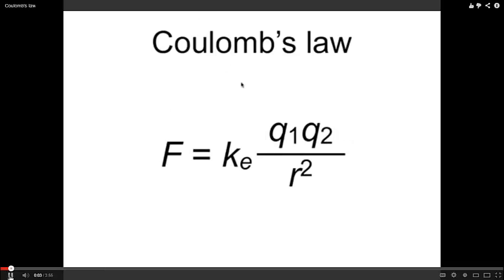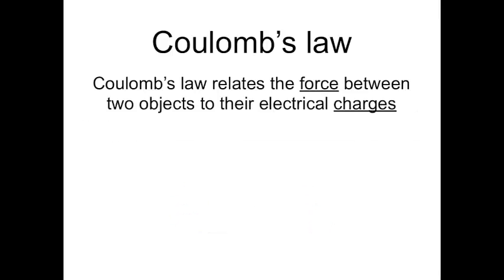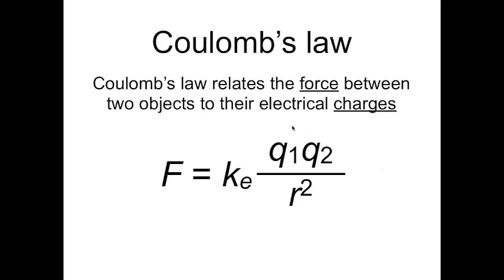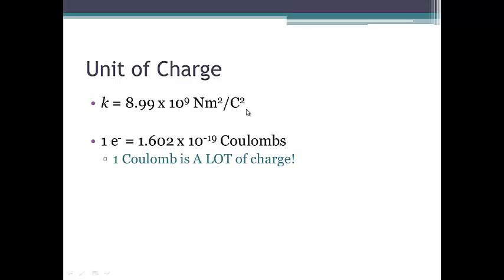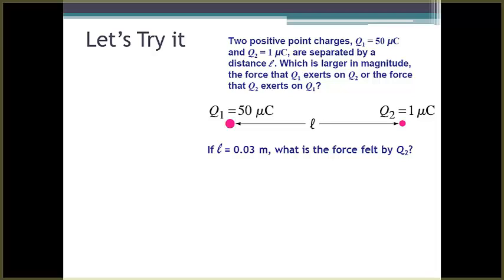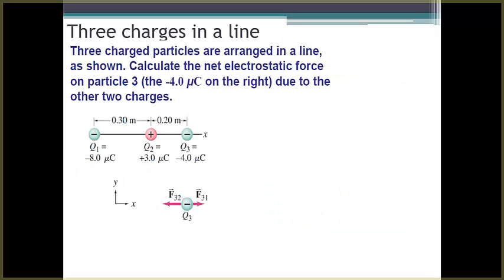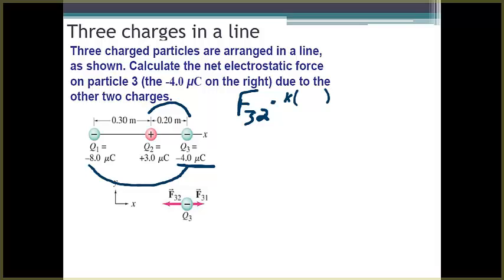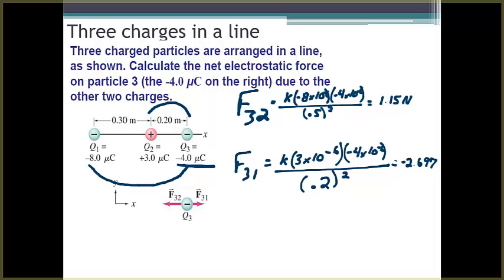Coulomb's Law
Discussion of Coulomb's Law as well as problems worked out.